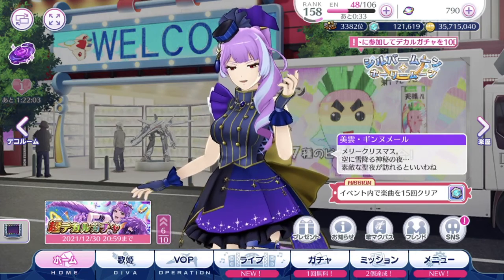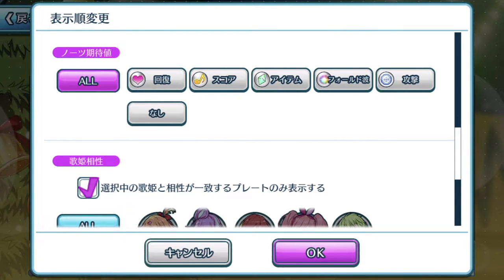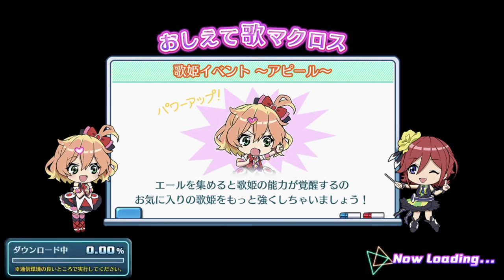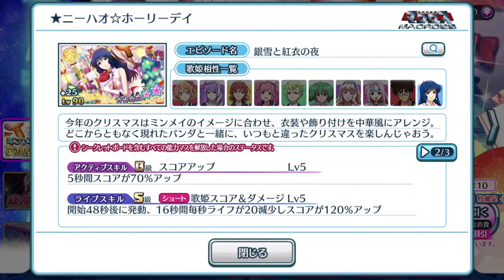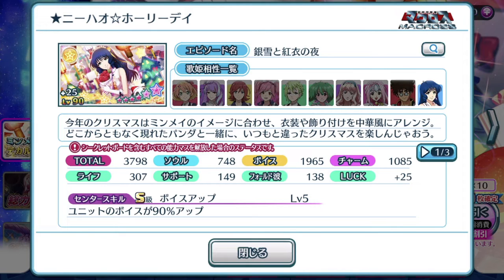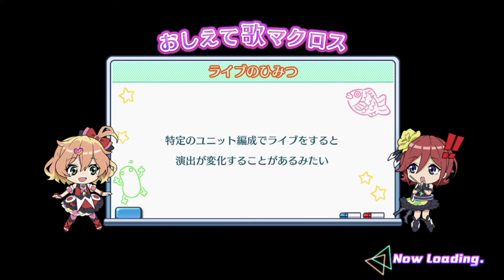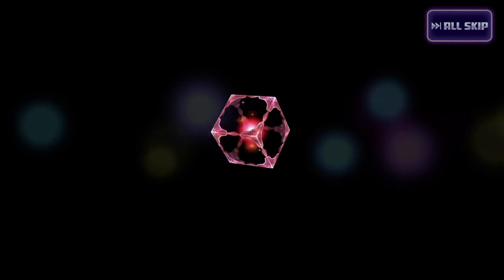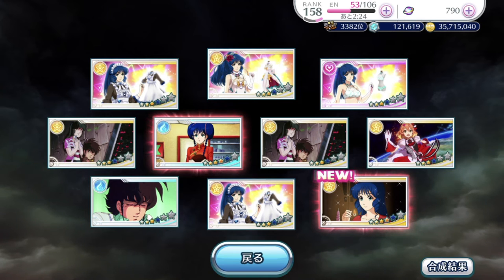【歌マクロス】More on Version 5.2.0 and Minmy's Caroling time~